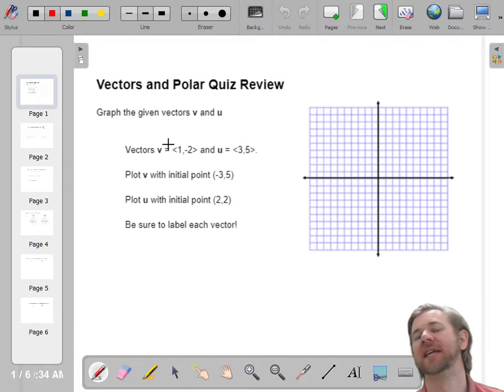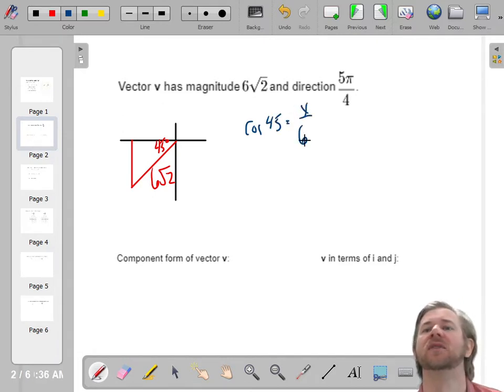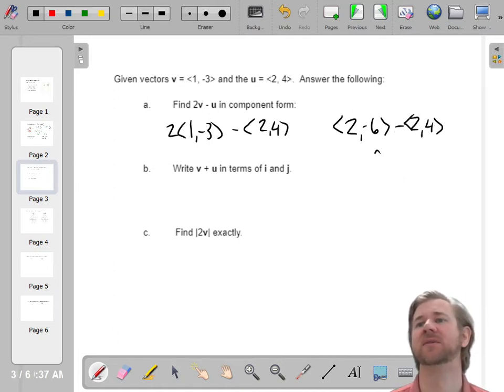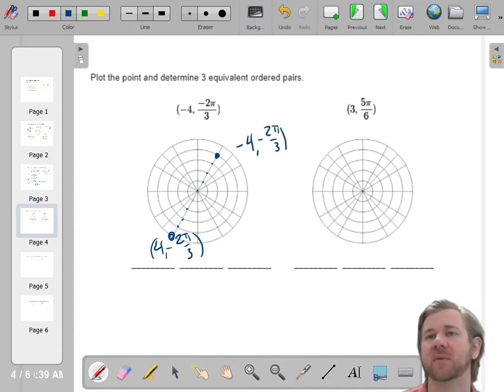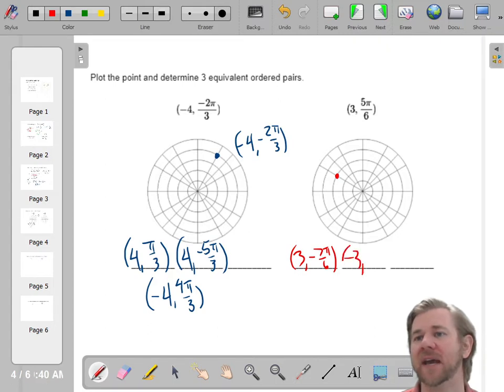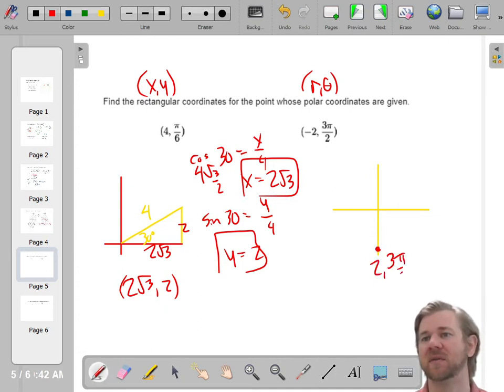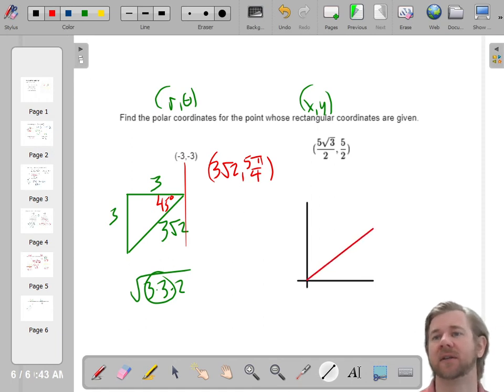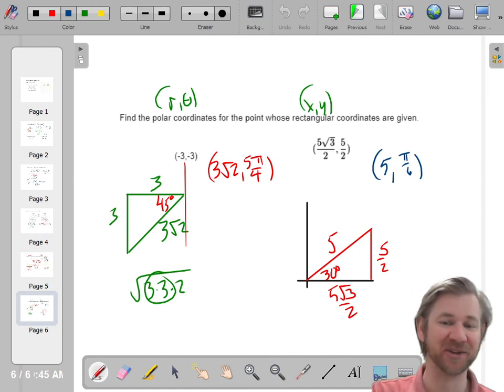Polar and Vectors Quiz Review